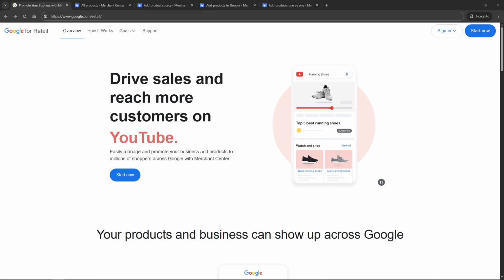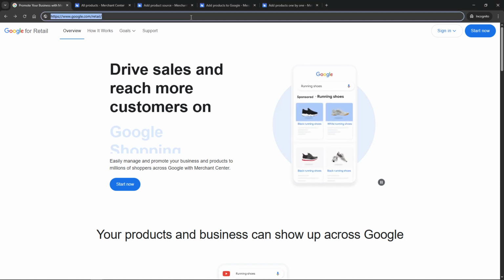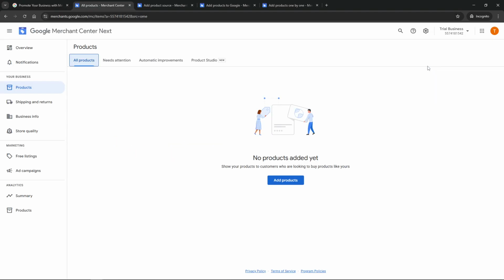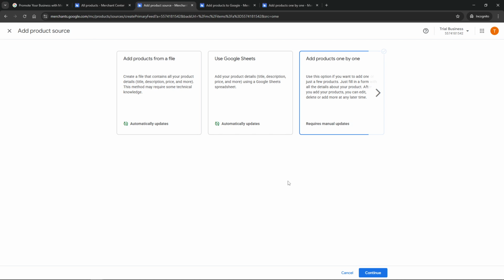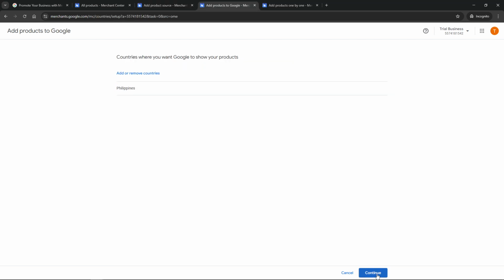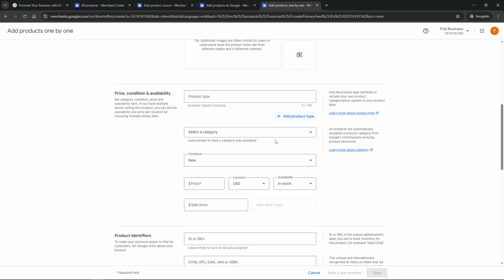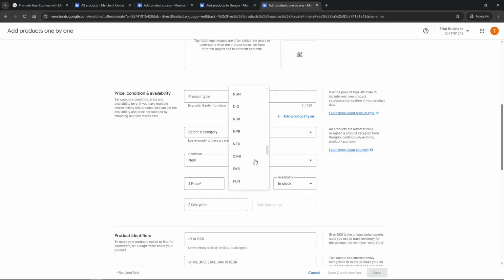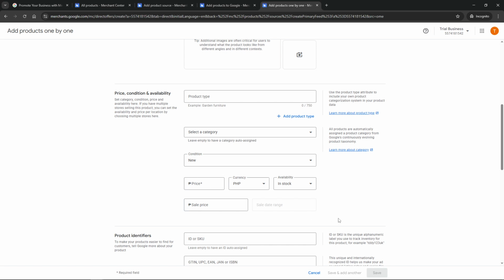How to Change Currency in Google Merchant Center [2025 Full Guide]